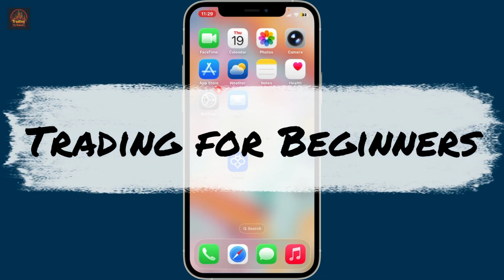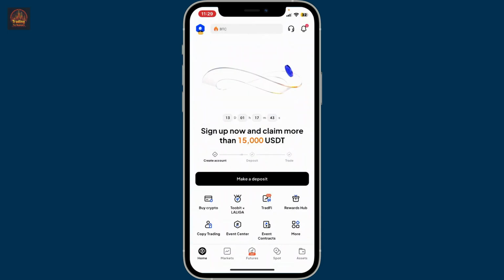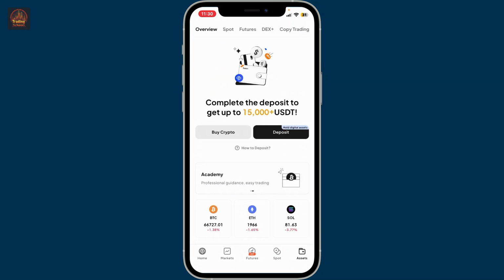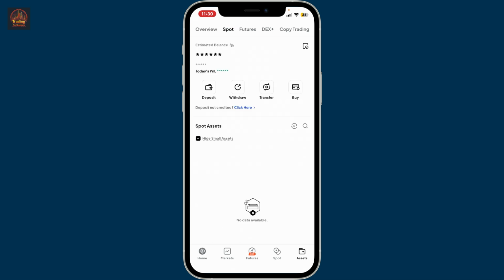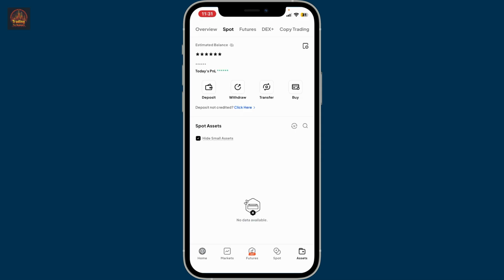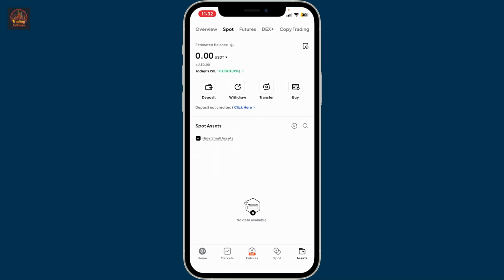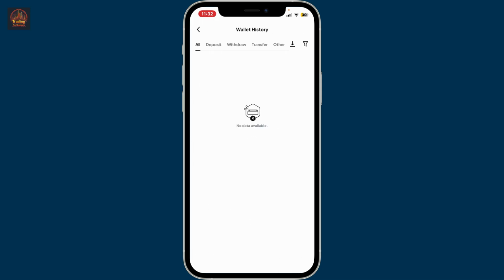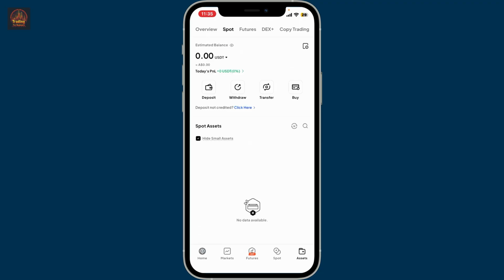How to Check Transaction History & Wallet Balance on Toobit (Android/iOS)?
Whether you're checking profits, verifying a deposit hit your account, or just doing your monthly crypto audit—knowing where to find your transaction history and wallet balance on Toobit is essential. The mobile app packs a lot of info into small screens, and honestly? It's not always obvious where everything lives.
I've been using Toobit on both Android and iOS for a while now, and I'm breaking down exactly where to tap so you stop hunting through menus.